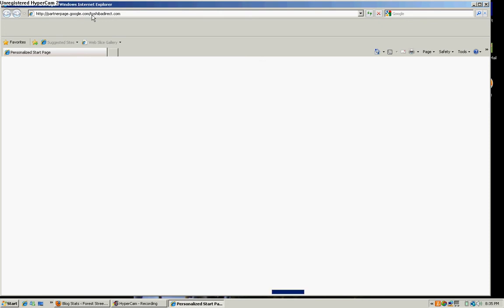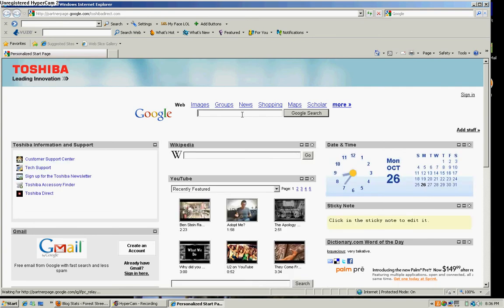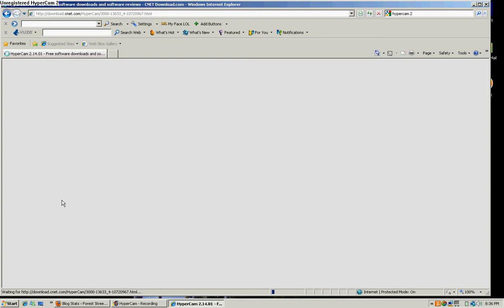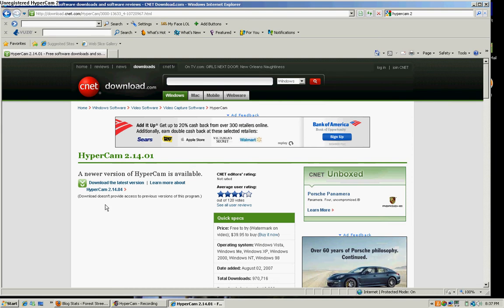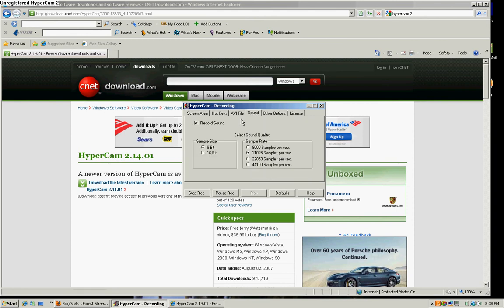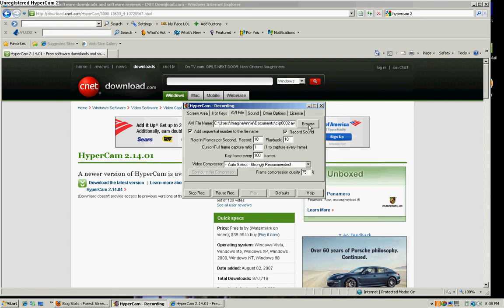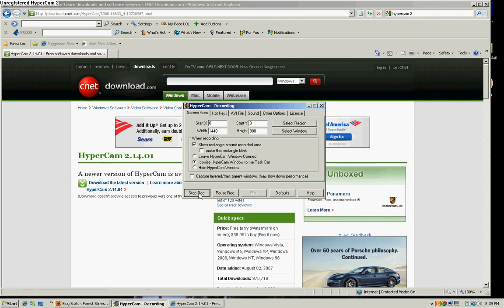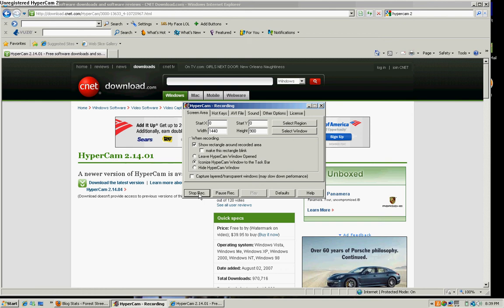How to Download and use Hypercam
This is a vid on how to download and use hypercam 2. I am a novice user and the sound quality is bad I know. So please do not leave comments that are bad. Thanks, Sam